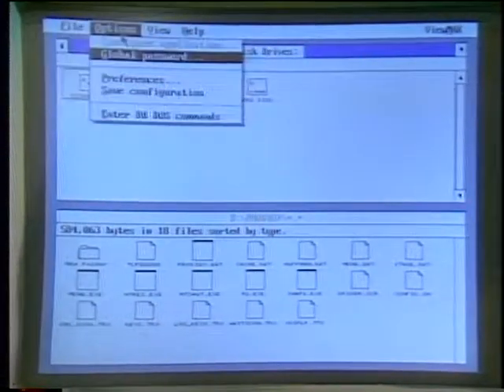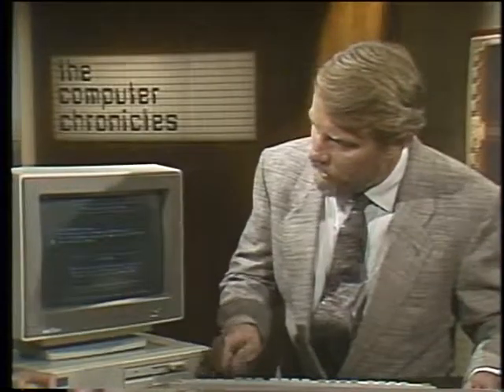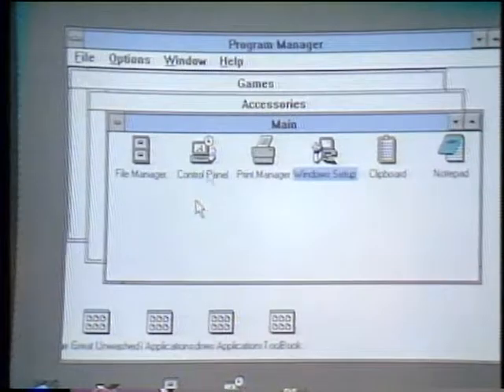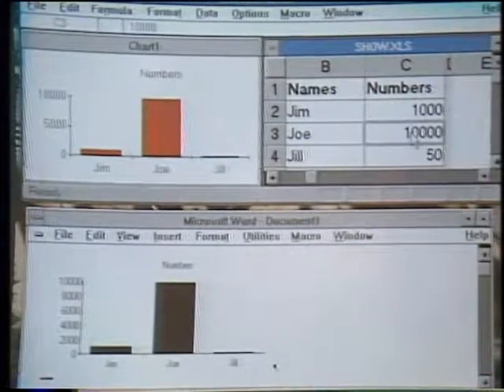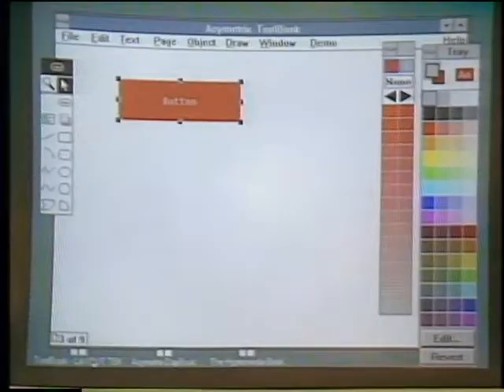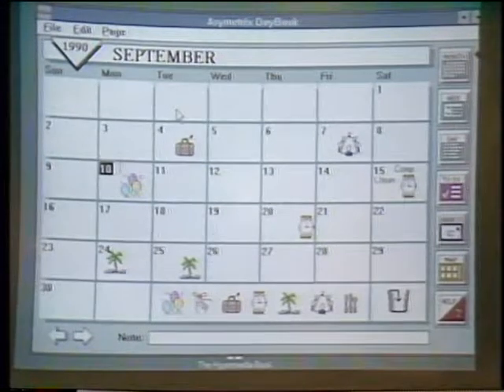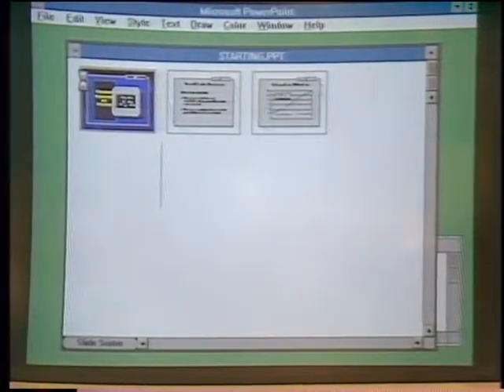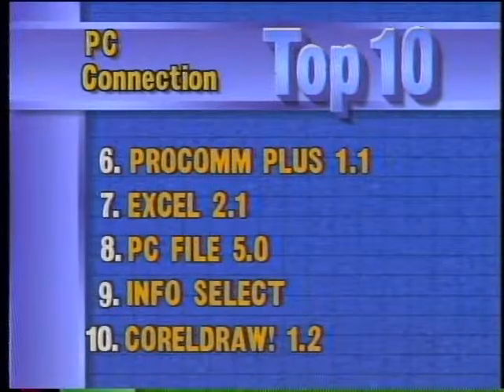Computer Chronicles - 08x02 - Windows 3.0